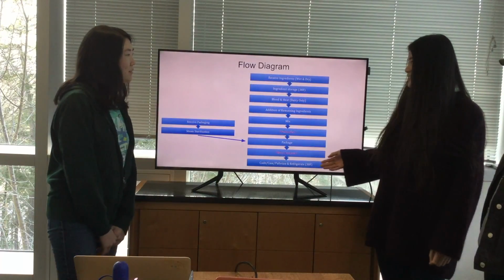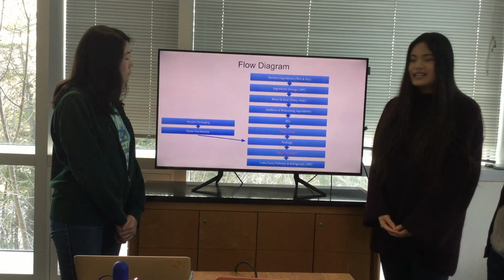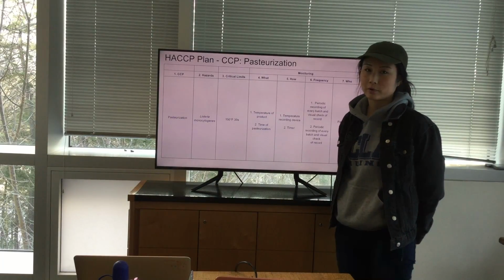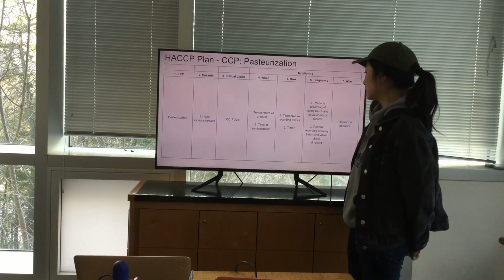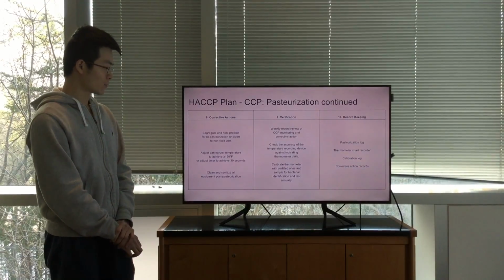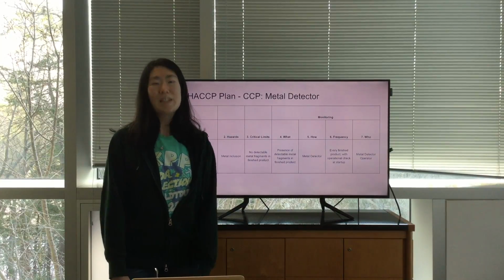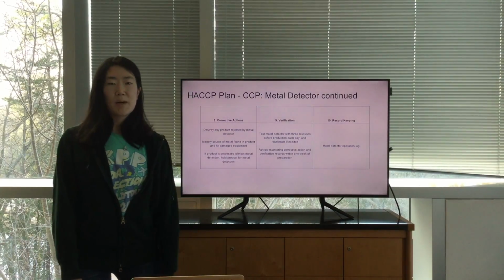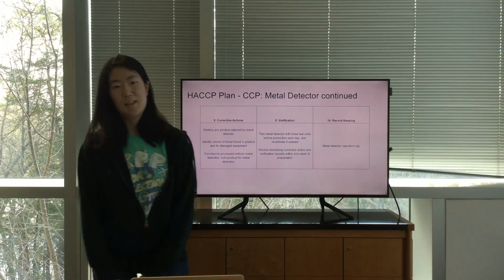Group 1 HACCP Jalapeno Cheddar Cheese Spread